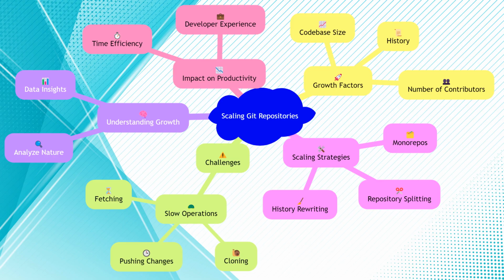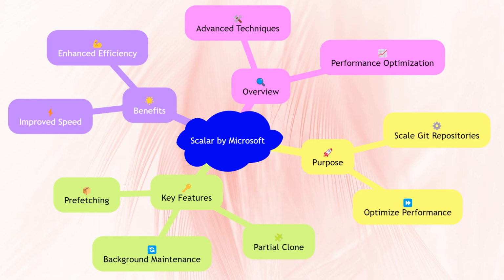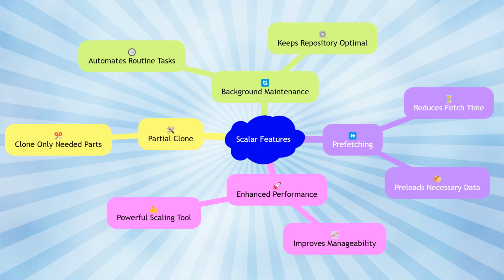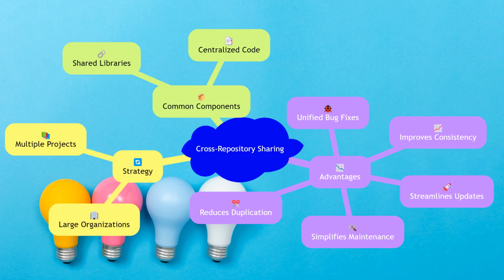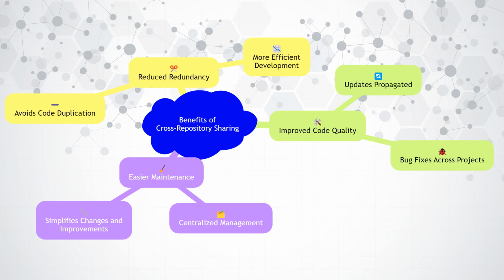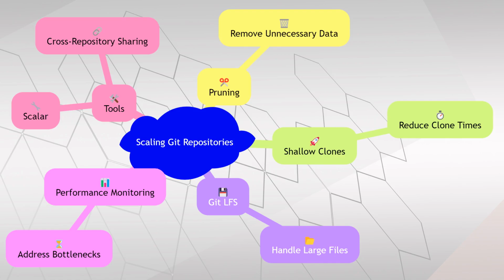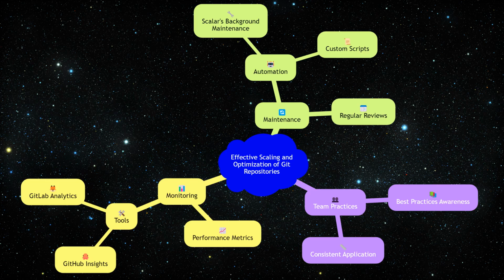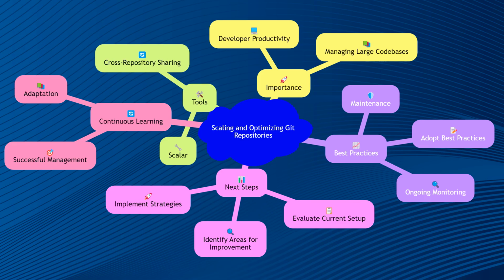AZ 400 2 07 Design a strategy for scaling and optimizing a Git repository including Scalar and cross